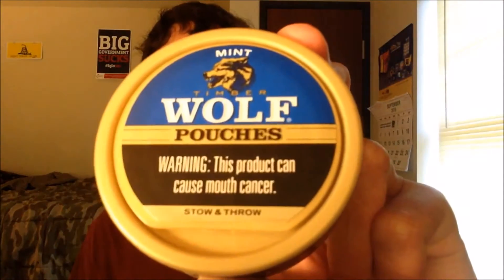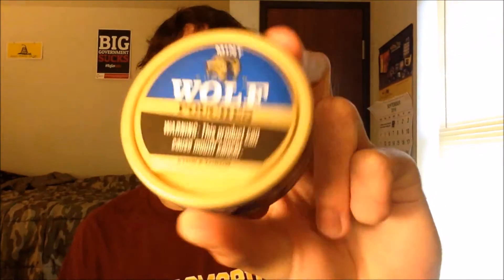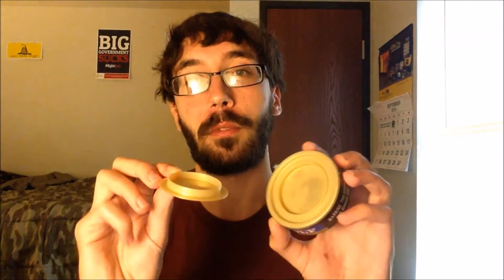Timber Wolf Mint Pouches Review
Review of Timber Wolf Mint Pouches.